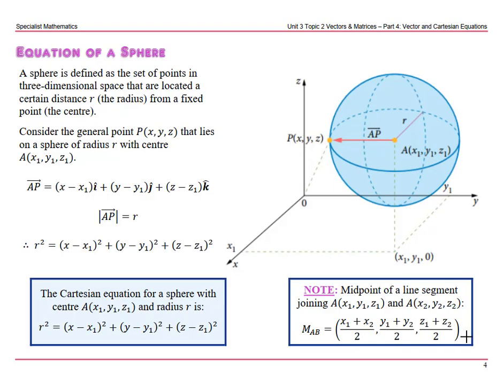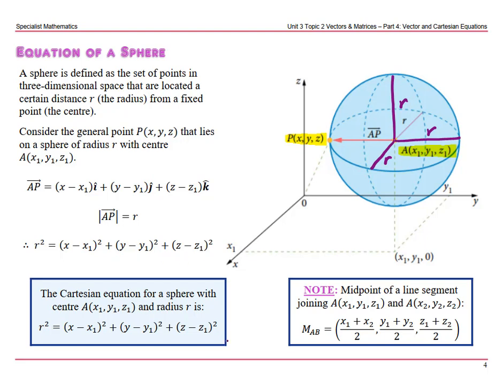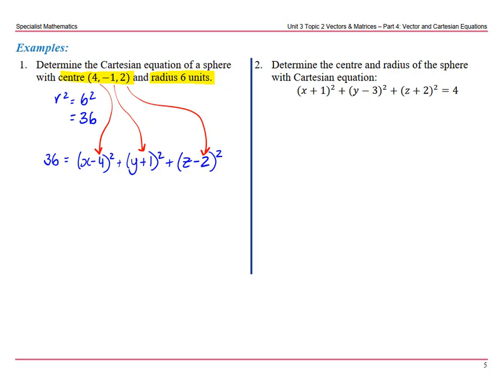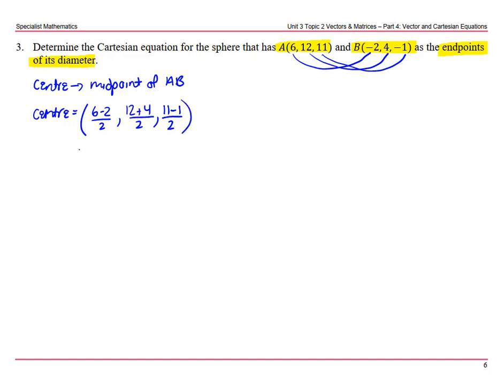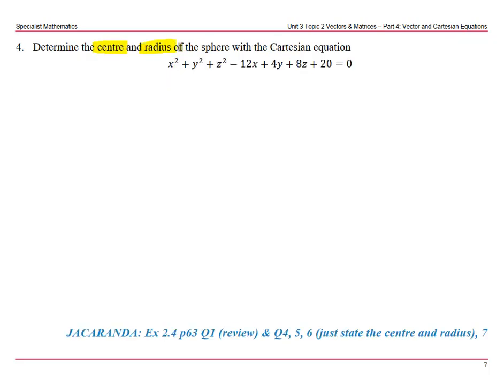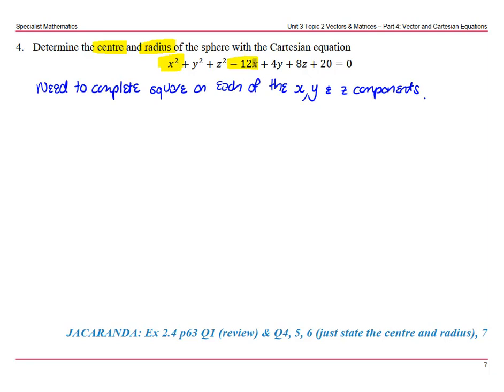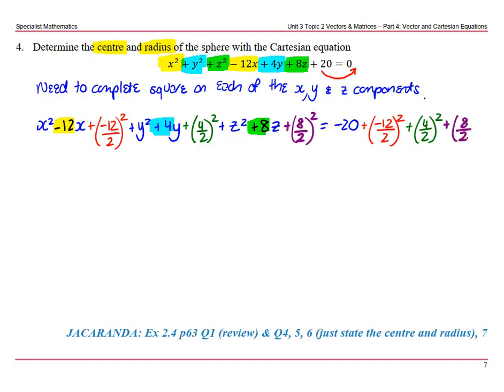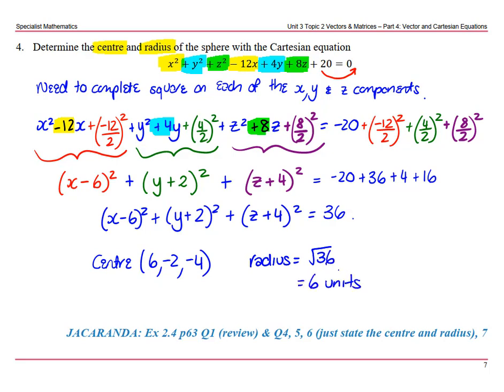Equation of a Sphere